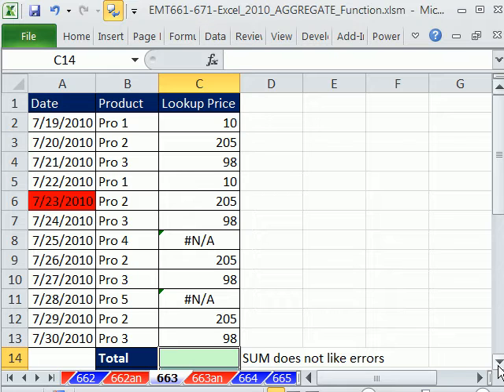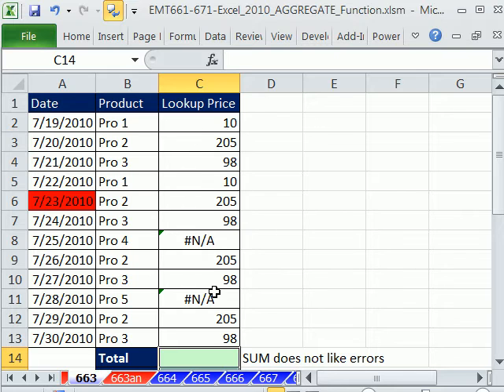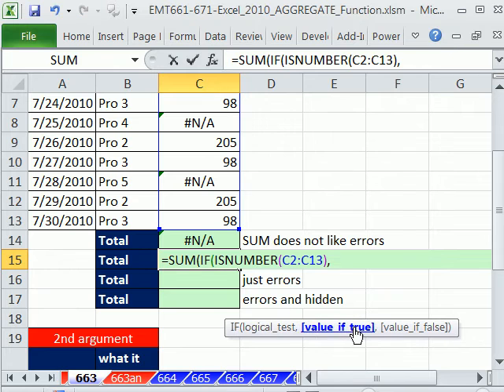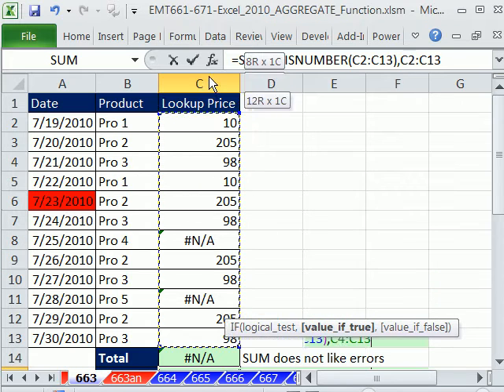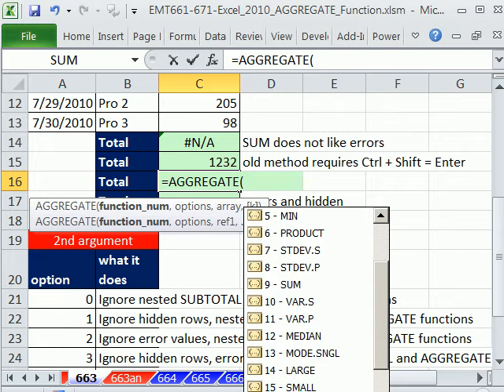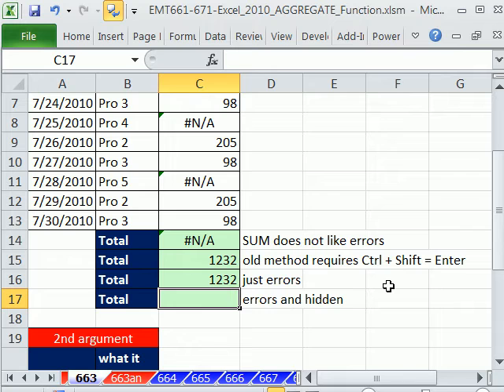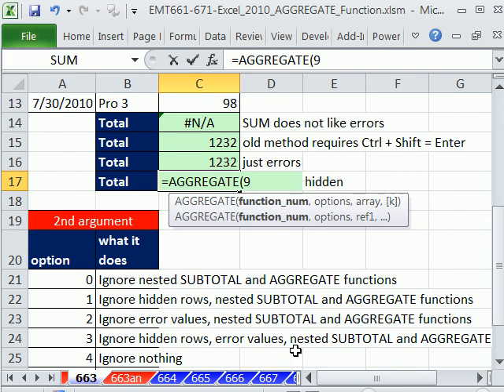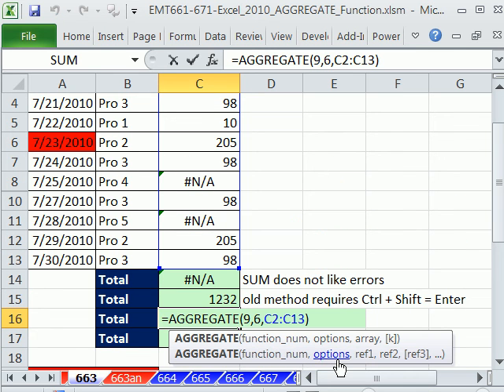Excel 2010 Magic Trick 663: AGGREGATE function Ignores Error Values for Calculations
Learn about the new Excel 2010 AGGREGATE function that can make calculations that ignore error values. For example you can add or average while ignoring N/A errors in hidden rows. In addition you can ignore both Error Value and Hidden Rows.
SUBTOTAL function only has 11 functions, whereas the AGGREGATE has 19 plus options to ignore errors, hidden rows and nested Subtotal or AGGREGATE functions.